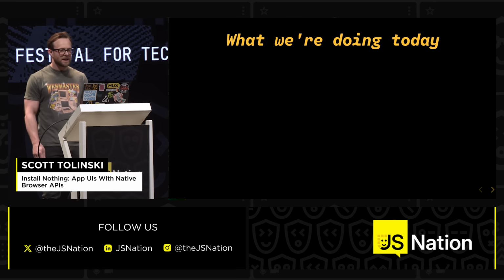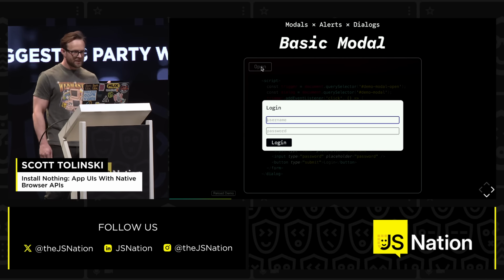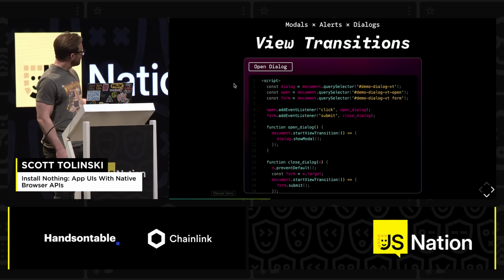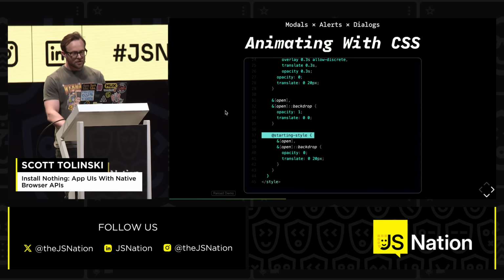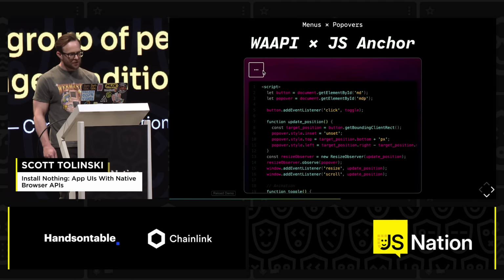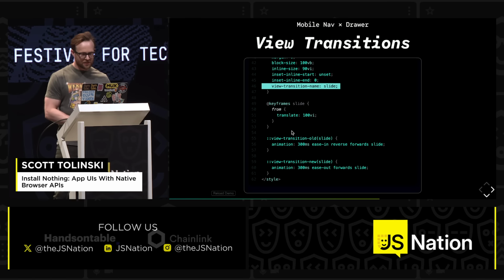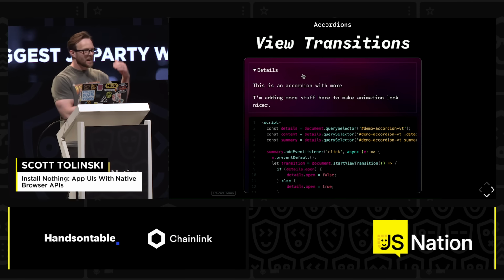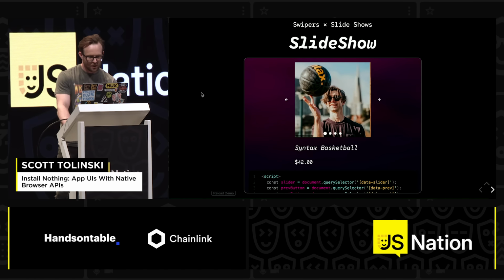Install Nothing: App UIs With Native Browser APIs – Scott Tolinski, JSNation 2024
Talk: Install Nothing: App UIs With Native Browser APIs
You might not need as much JS as you think to accomplish common UI patterns with these new native browser APIs. Dive into new and future CSS, HTML and JS APIs that make our code leaner and faster to ship.